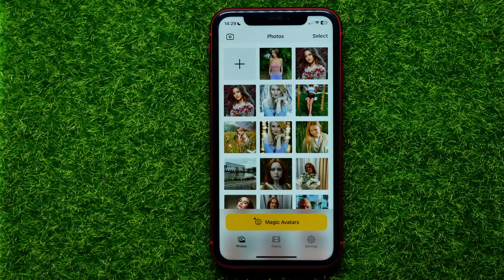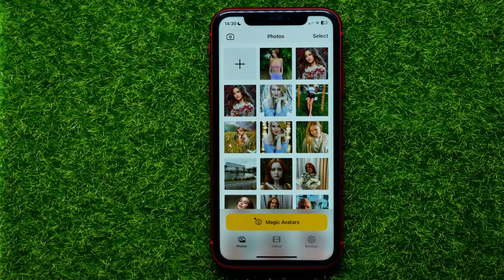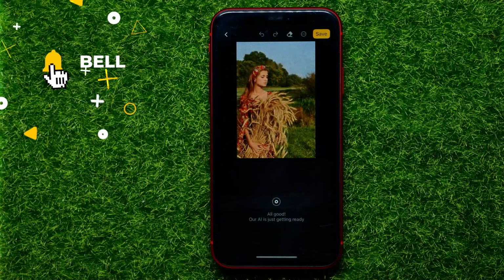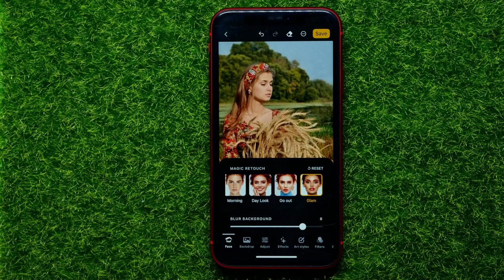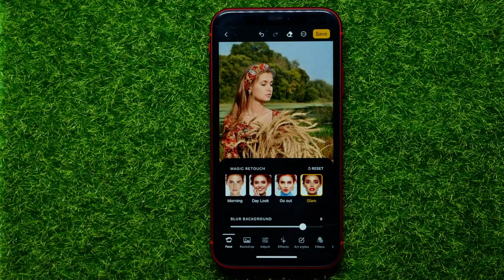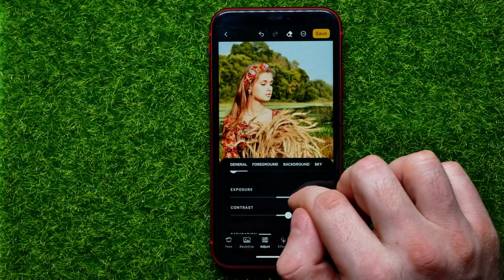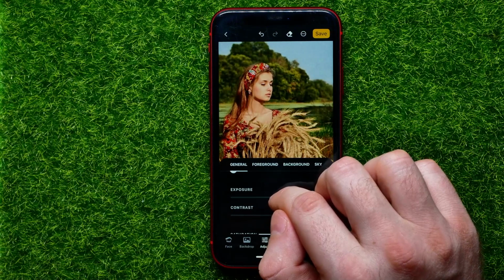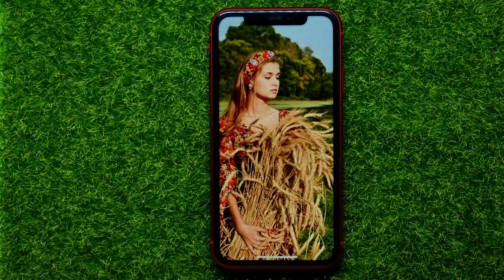How To Change Exposure and Contrast on Your Photo in Lensa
In this video I will show you how to change exposure and contrast on your photo in lensa. Be sure to watch the video to the very end.